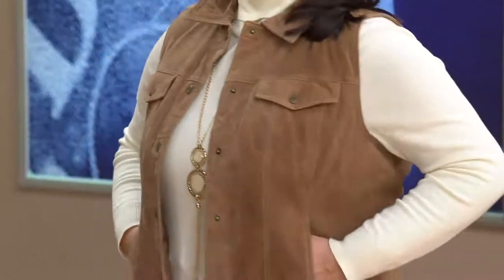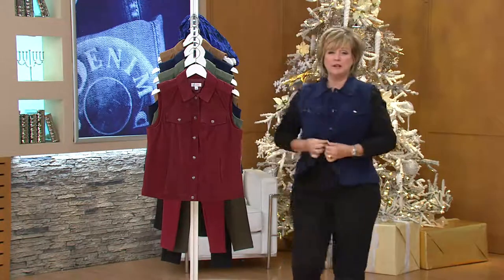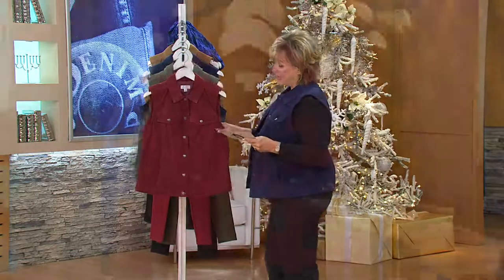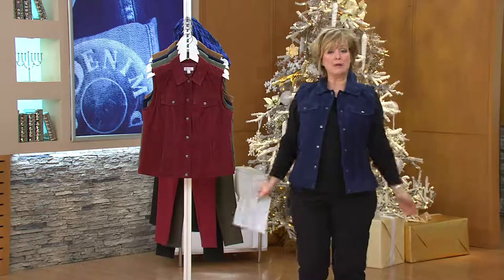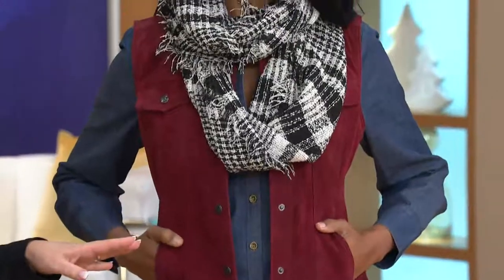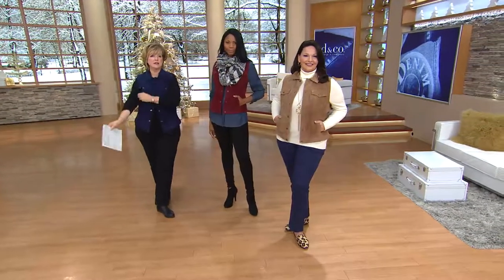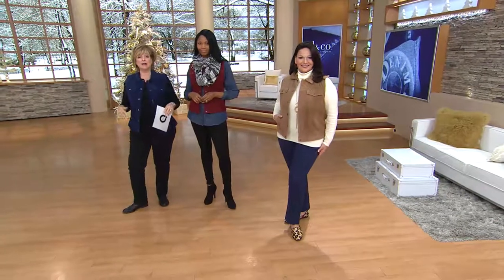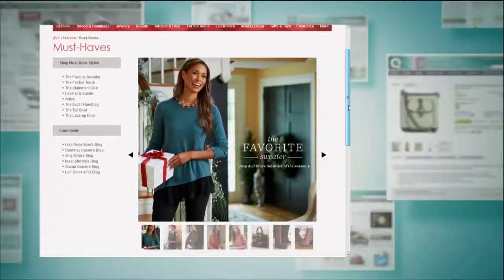Denim & Co. Washable Suede Denim Style Vest with Carolyn Gracie